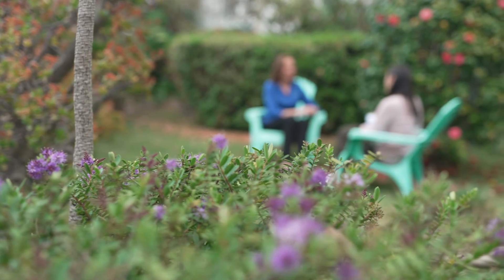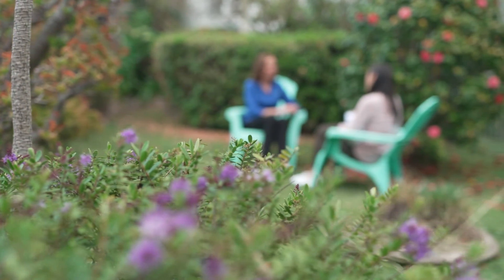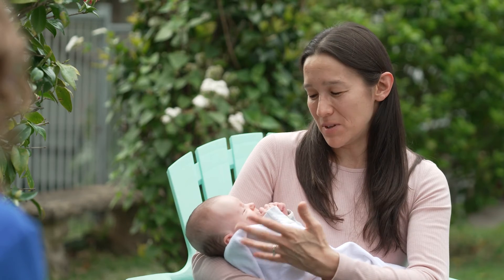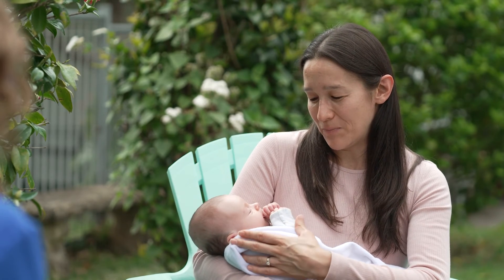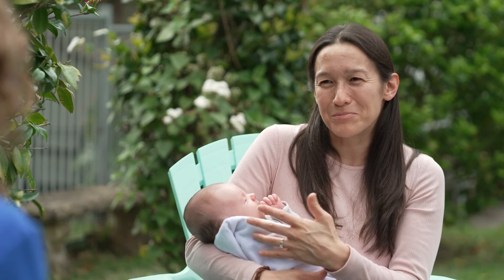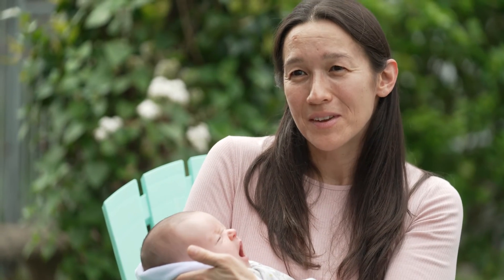Family Project - Tips on Reading your Bub's Cues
Right from birth your baby will give you lots of non-verbal cues about what they need. Tresillian nurse Judy Tripodi shares insights about the most common cause for a baby’s crying during the first 3 months.